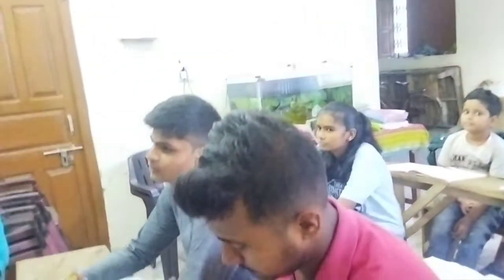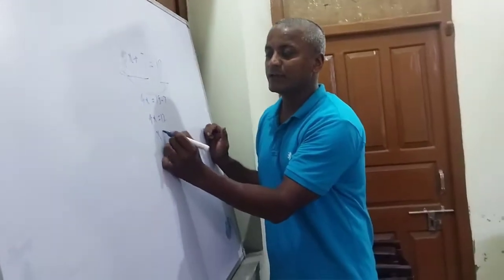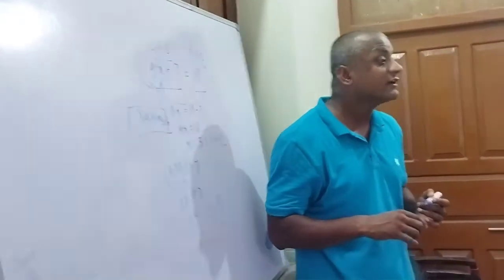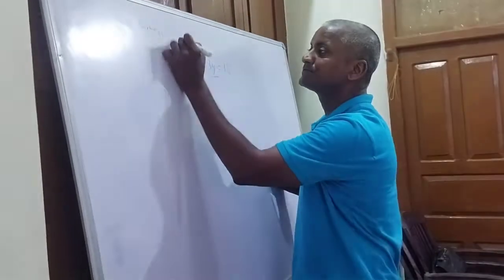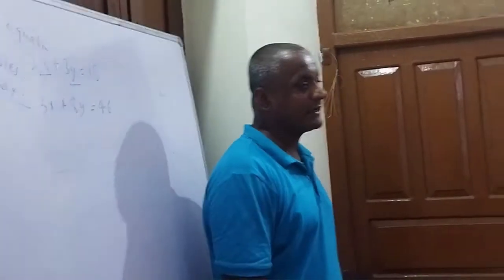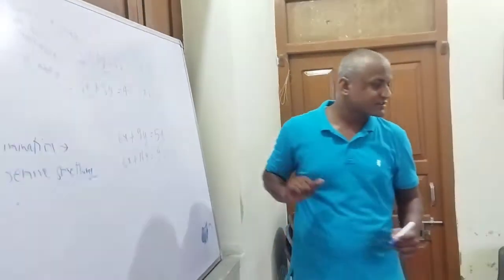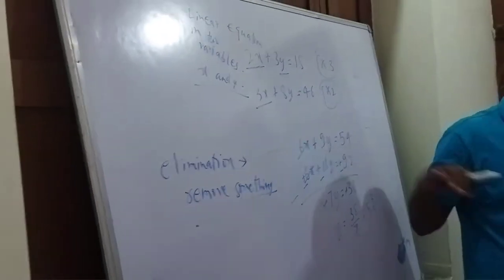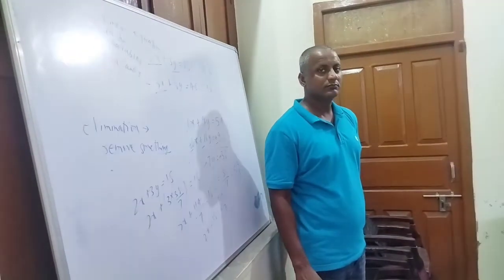class - 10 , linear equation in 2 variables